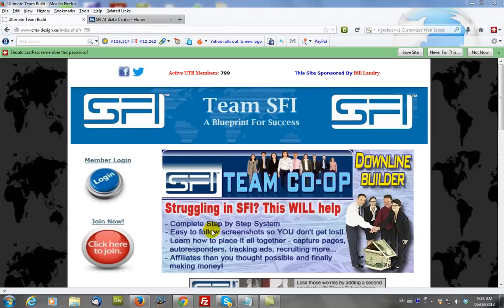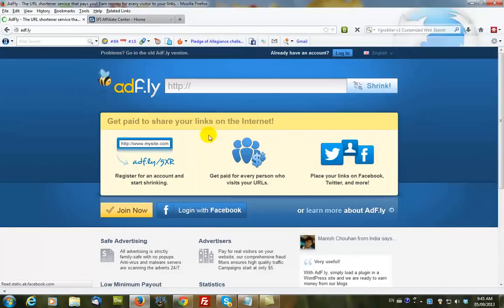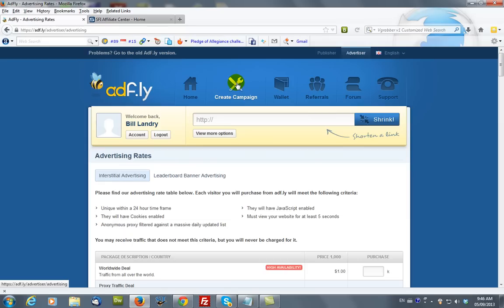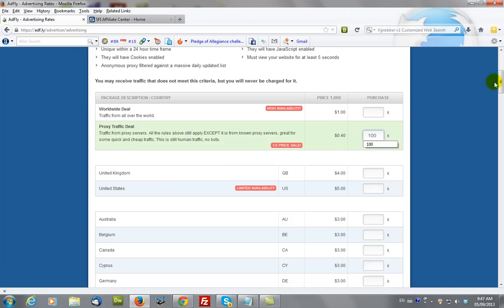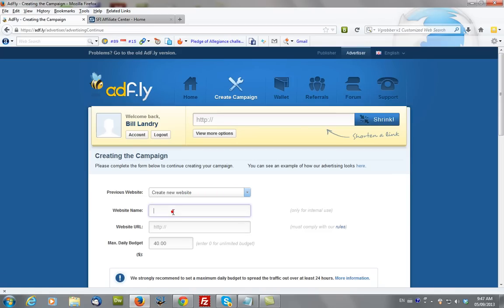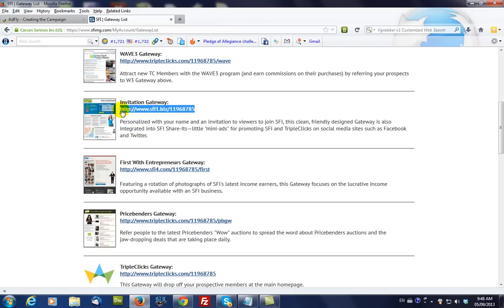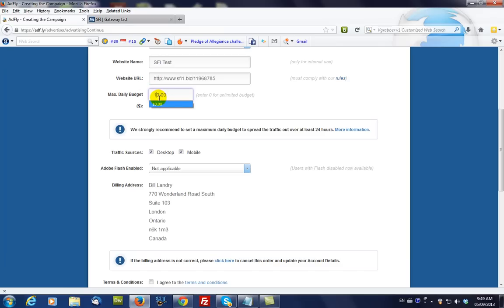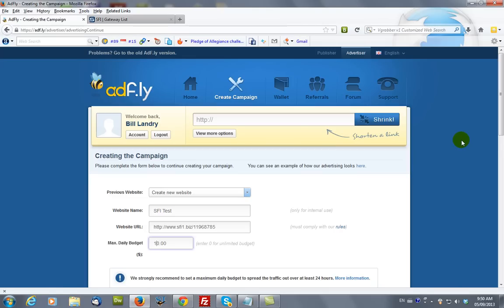Creating An SFI Adf.ly Advertising Campaign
This tutorial shows you how to create an Adf.ly advertising campaign using Adf.ly to sign up PSAs in SFI